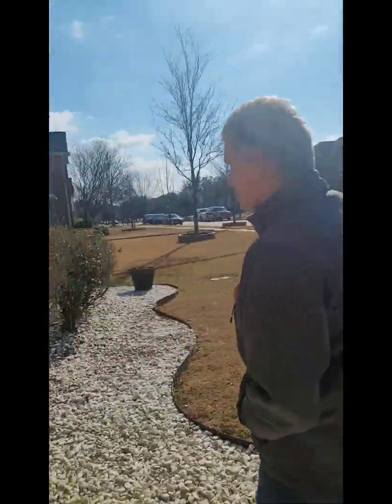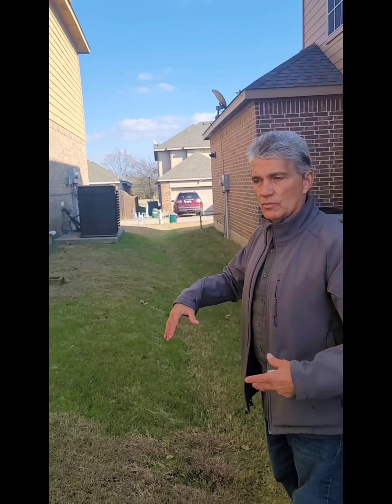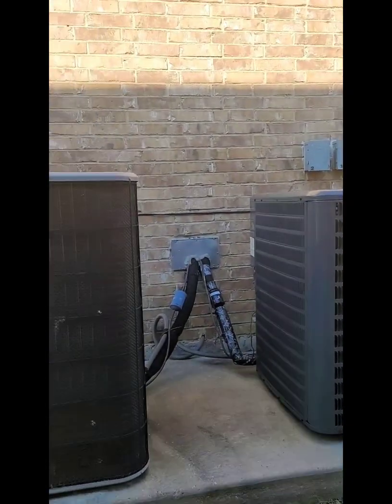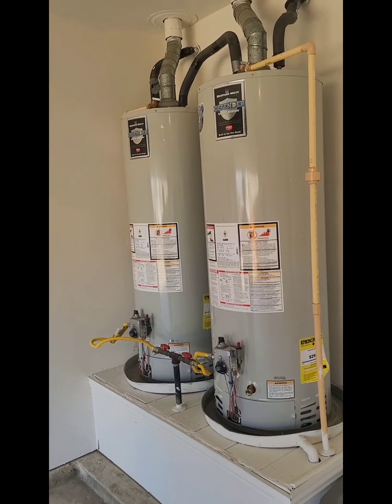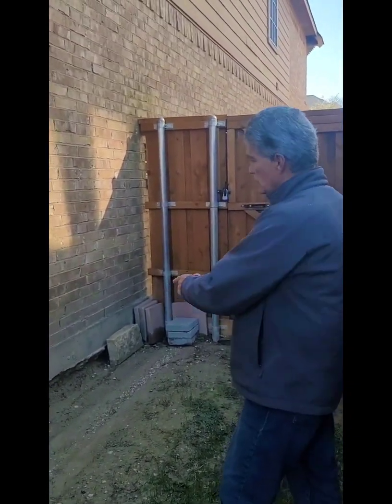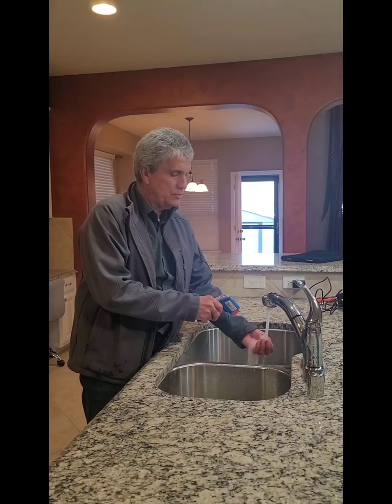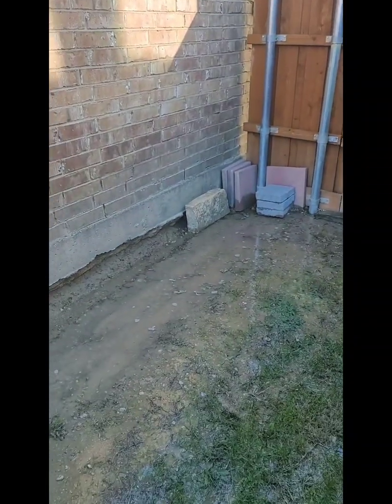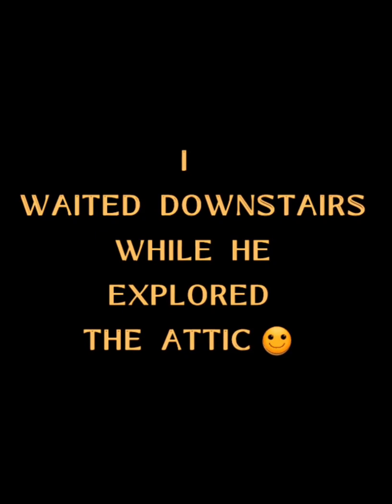Why Get a Home Inspection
Even if you're not selling your home, protect your investment! Stay in the know.

I've been working with Sal for over 6 years.  He was referred by a friend to inspect my personal property  and I've been referring him every since.

Sal Storaci, Inspector
 If you'd like to hear more buyer and homeowner advice and reminders on protecting your peace.

✦ Mail: 104 E. Ovilla Rd. #1042